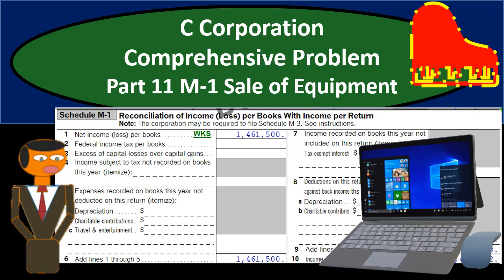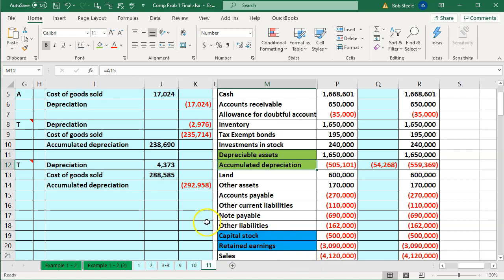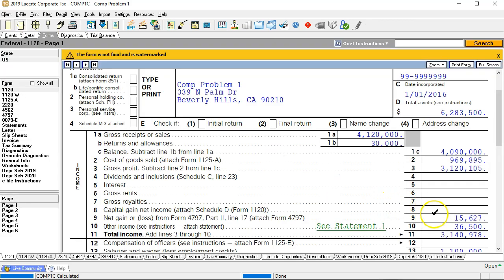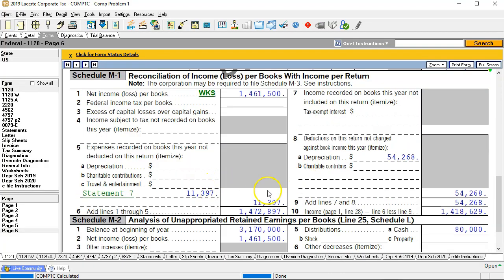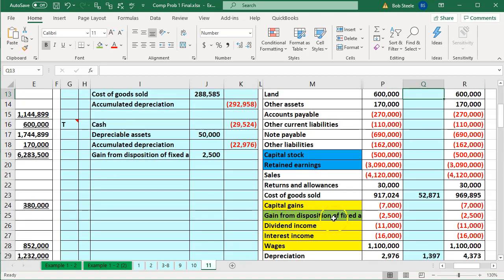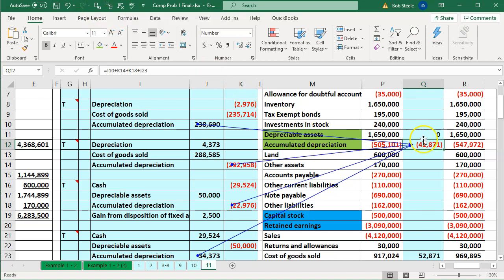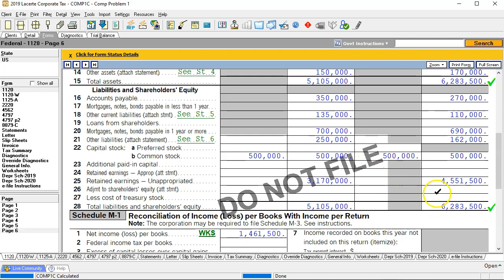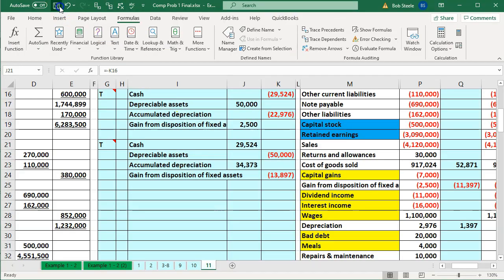C Corporation Comprehensive Problem Part 11 M-1 Sale of Equipment Comp 11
C Corporation Comprehensive Problem Part 11 M-1 Sale of Equipment
Corporate Tax